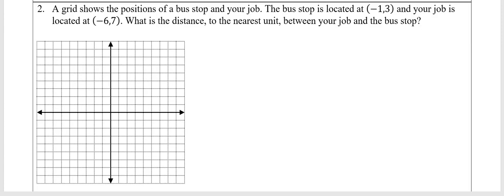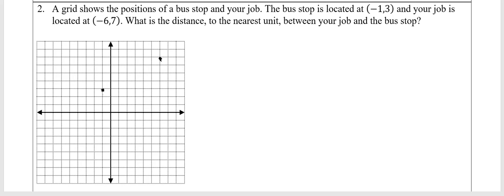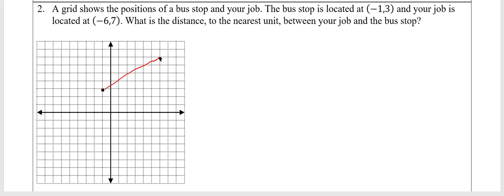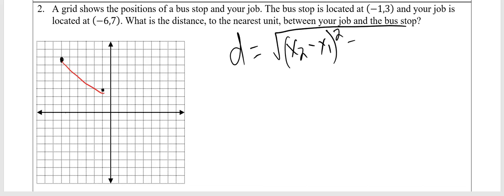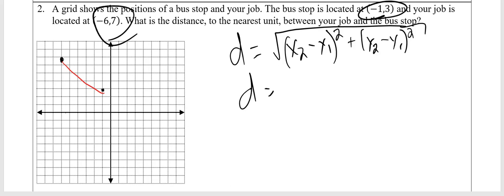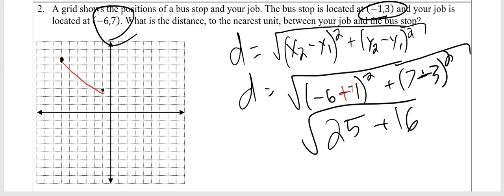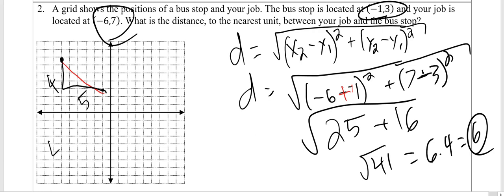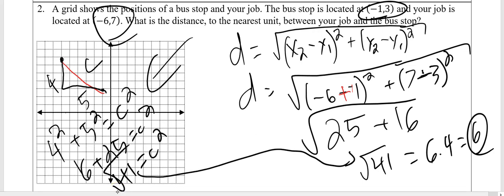Unit 7 SG 2